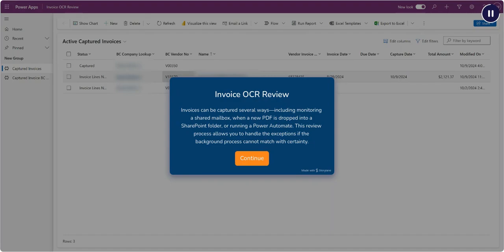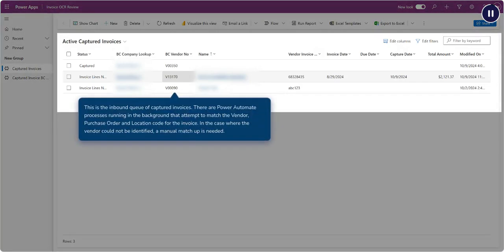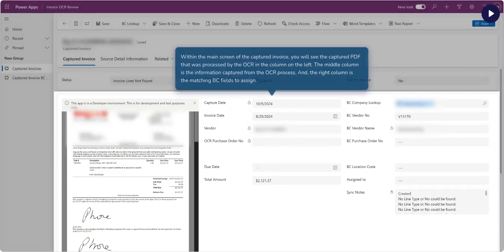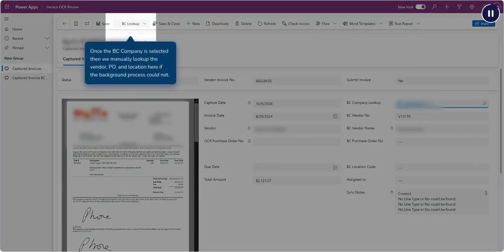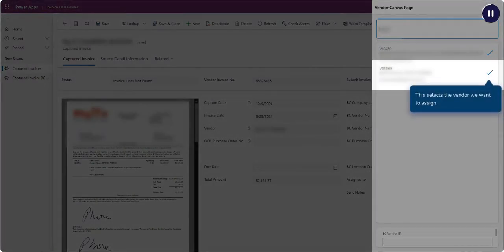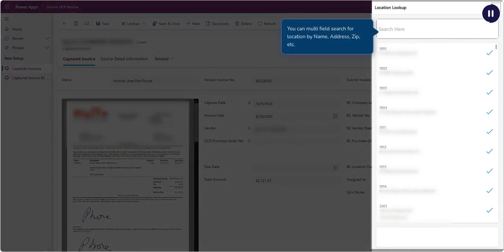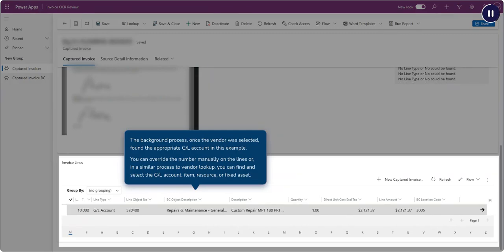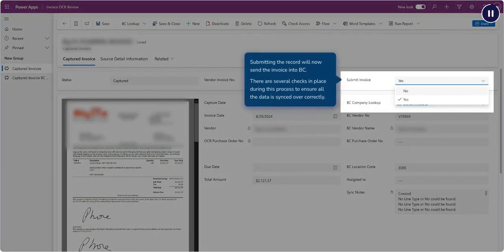How to Capture Invoices Accurately with Power Apps and Power Automate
Invoices can be captured in several ways—including monitoring a shared mailbox, when a new PDF is dropped into a SharePoint folder, or running a Power Automate. Our OCR Invoice Review allows you to handle the exceptions if the background process cannot match with certainty.